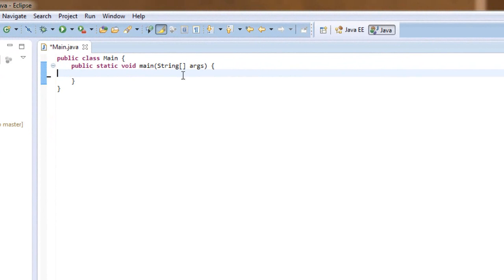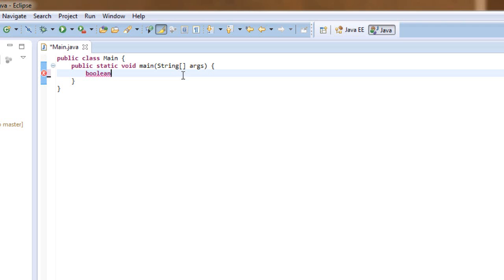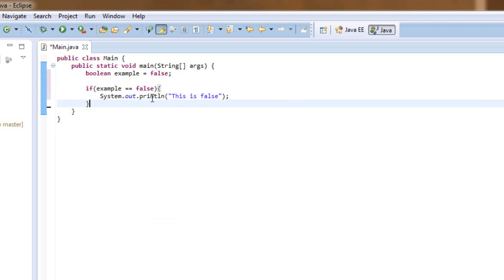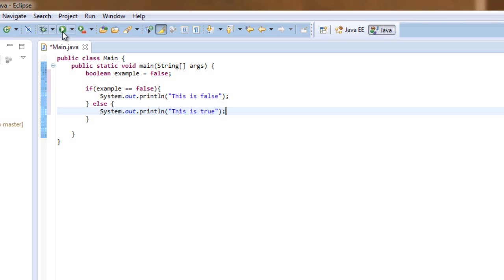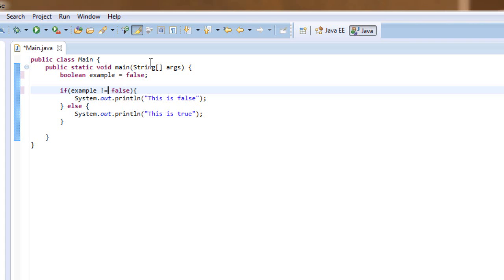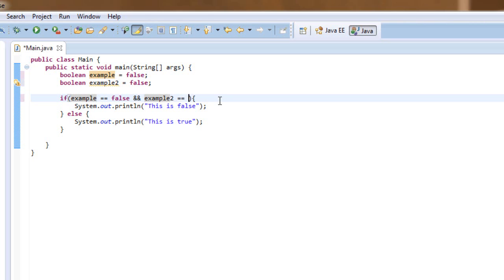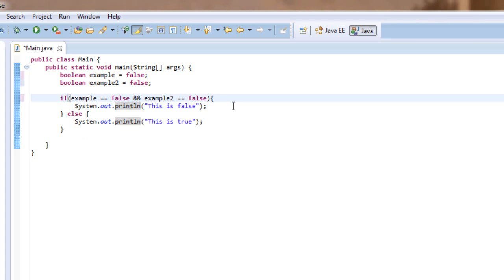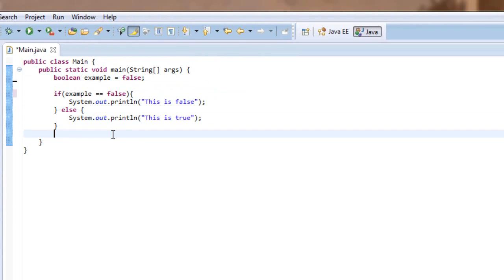Beginner Java - If and Else- Lesson 6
Lesson Six Set Quality to 720p to watch in HD!